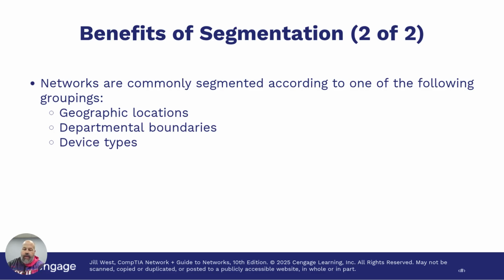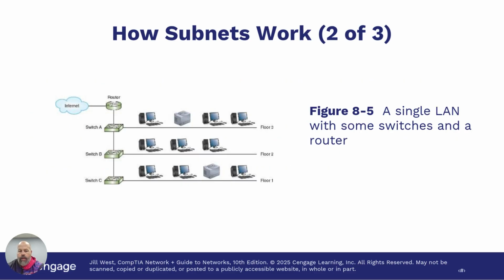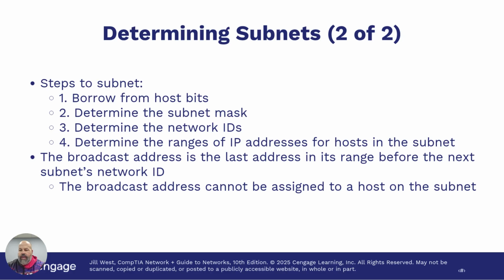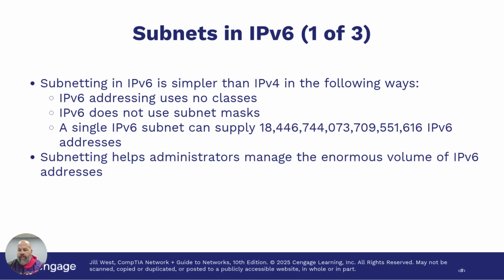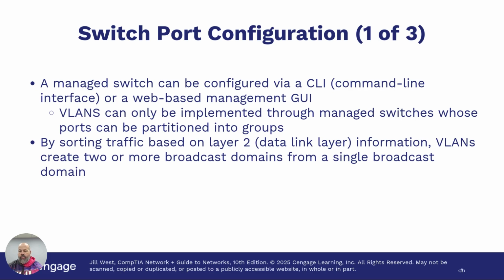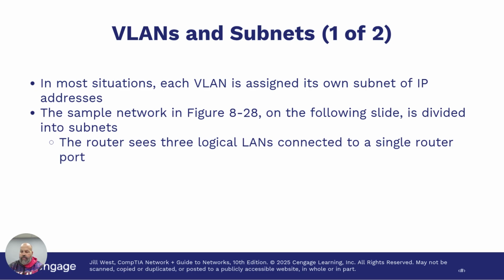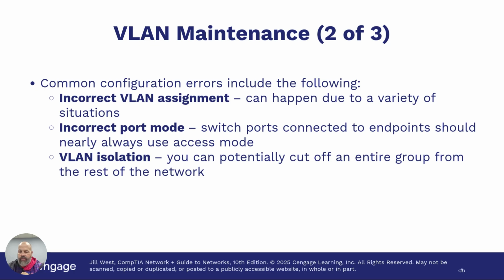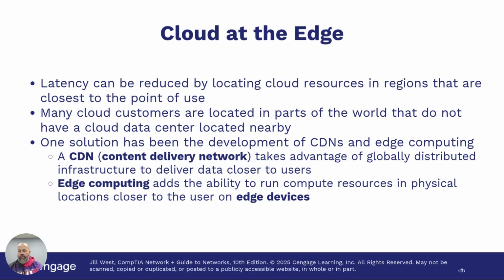NETW101 - Chapter 8 - Network Segmentation